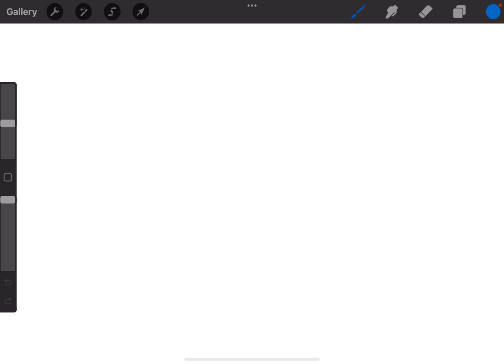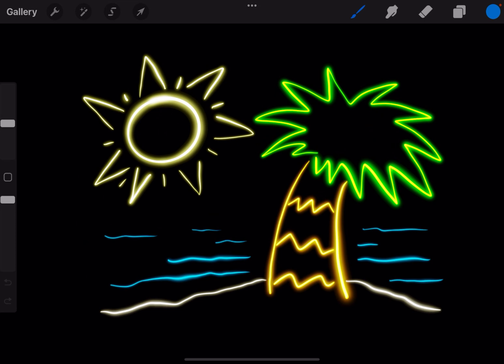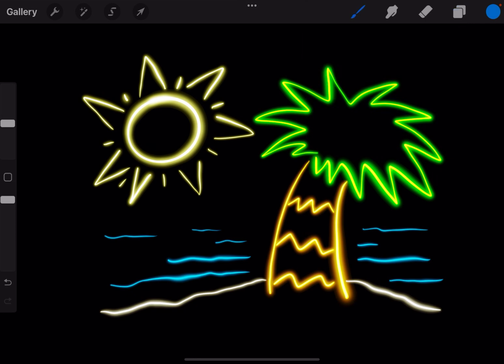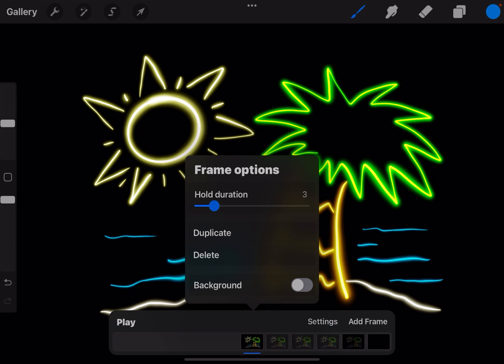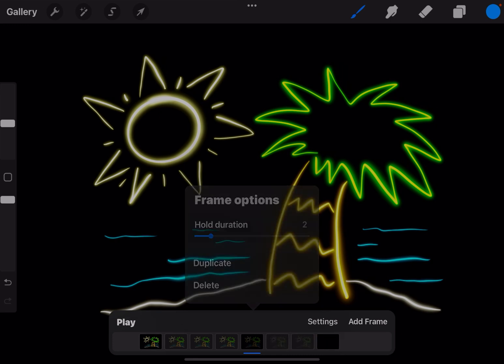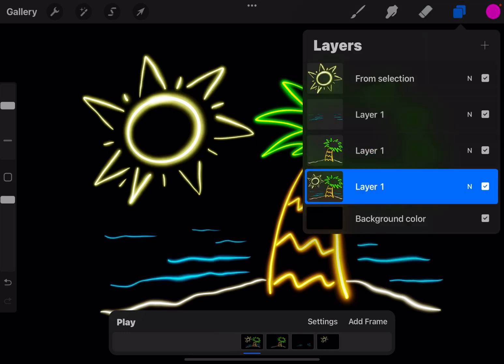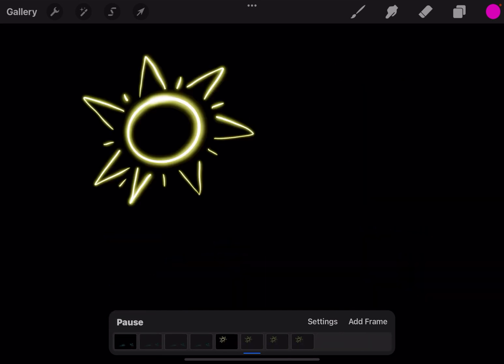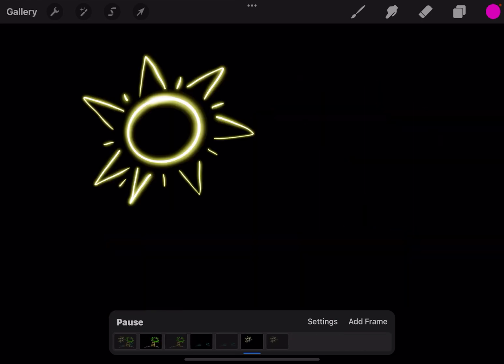How to make some blinking neon animations in Procreate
In this tutorial I will show you two a simple method for creating a blinking neon image in Procreate. After the initial method I will demonstrate a fun twist to can add to your animation.